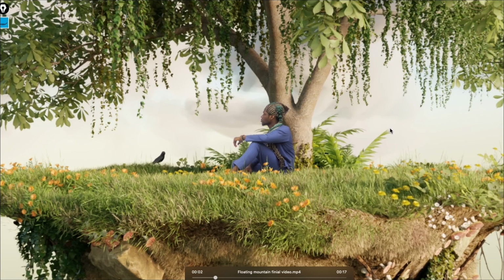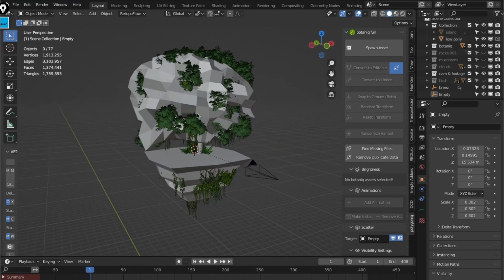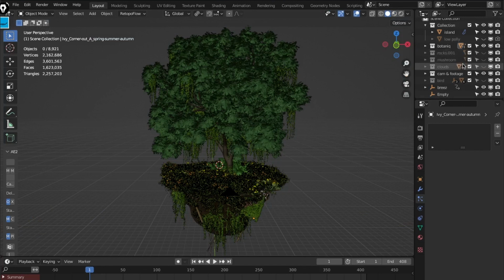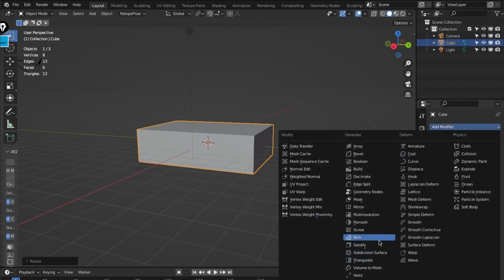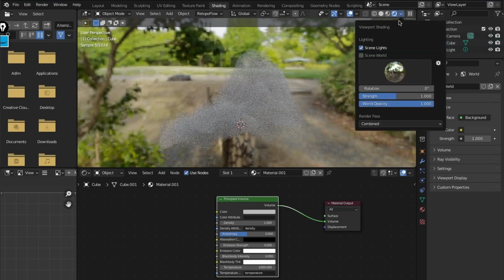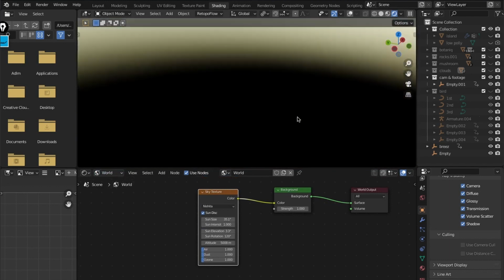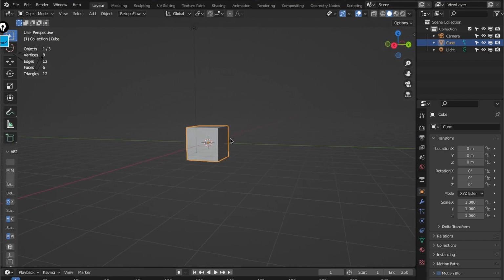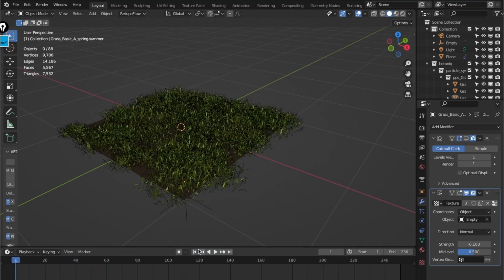How to Create a Floating Environment in Blender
This video gives a detailed breakdown on how a beautiful garden in the sky can be created using the free 3D software Blender

Timecodes
00:00 Intro
00:48 Info About Future Videos
01:35 Walkthrough (Blocking Out Scene)
03:28 Adding Botaniq Tree Assets
04:37 Creating The Island Ground
08:07 Adding Botaniq Vine Assets
08:53 Adding Botaniq Rock Assets
09:56 Optimizing Scene For Maximum Performance
11:22 Creating Clouds
19:51 Creating The Sky (Blender Sky Texture)
22:19 Why You Should Use Addons
24:59 Animating Grass